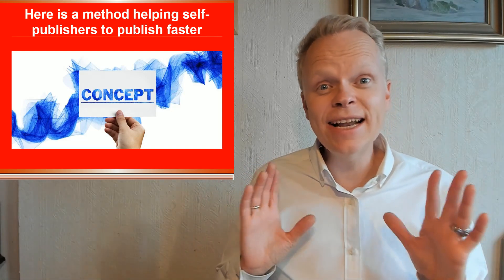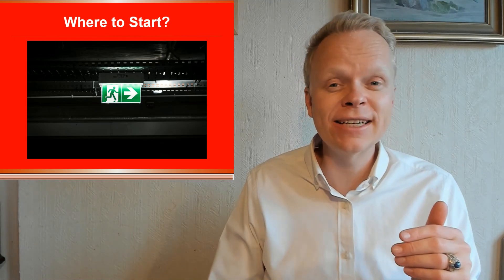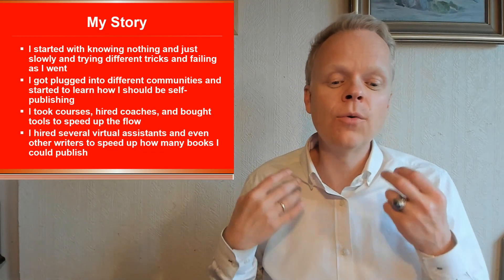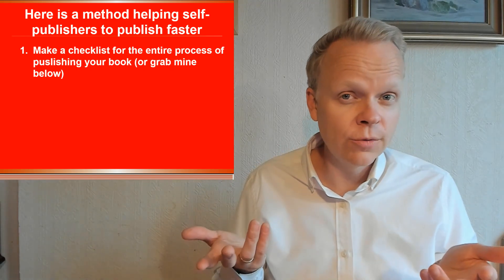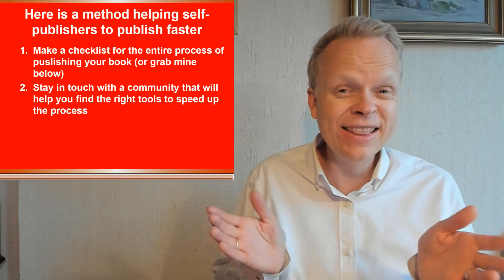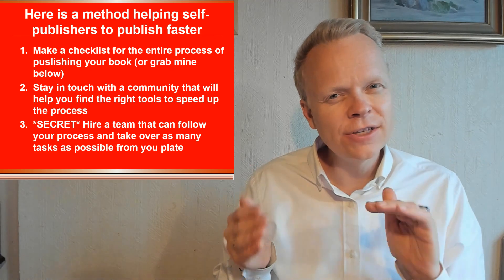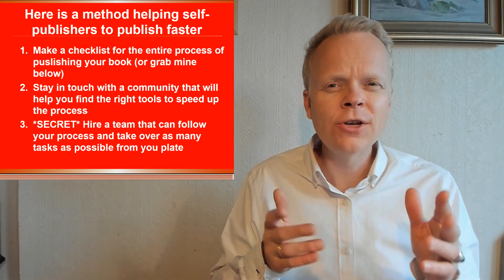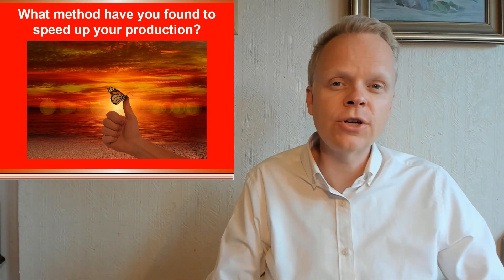Here is a method helping self-publishers to publish faster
Is there a faster way of self-publishing? CLICK to find out!
☆★☆ FREE Self-Publishing Secrets Checklist! ☆★☆

☆★☆ TESTIMONIALS: If I have helped you, please take 1 minute and leave me feedback here ☆★☆

☆★☆ GET IN TOUCH WITH ME ☆★☆